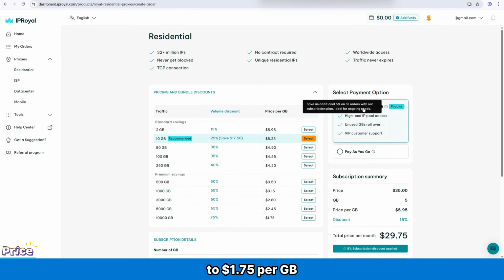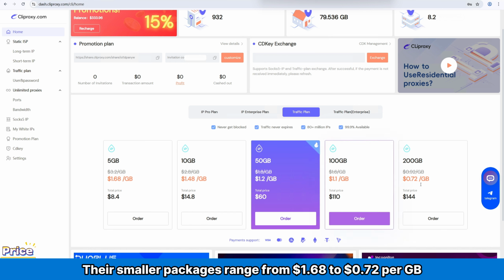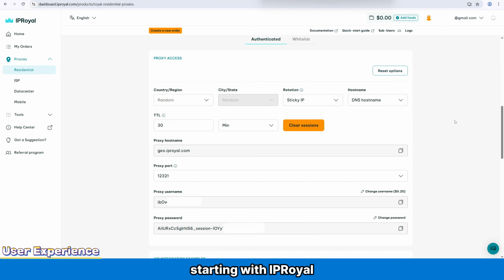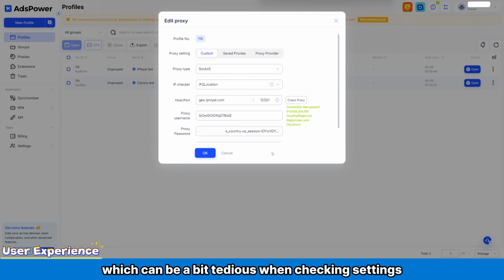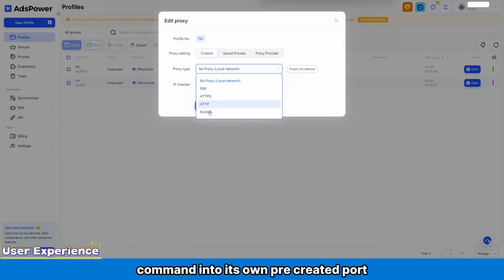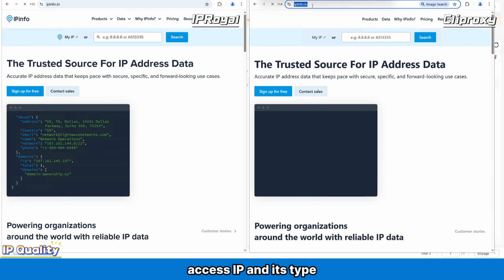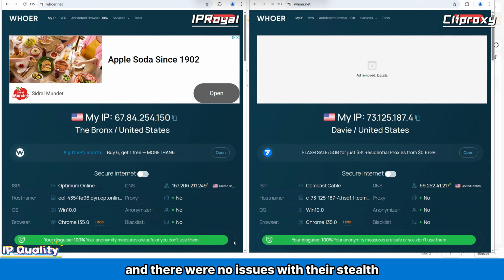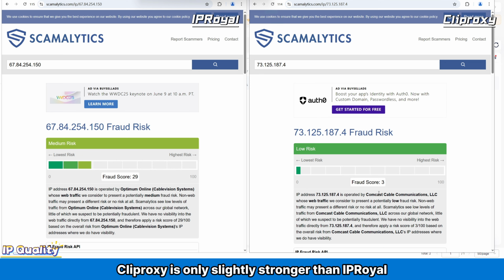🏆 IPRoyal vs. Cliproxy: Best Residential IP Provider in 2025? (Full Comparison)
Looking for affordable, high-quality residential IPs? In this video, we compare IPRoyal and Cliproxy in pricing, usability, and IP quality to help you choose the best provider!

🔍 Key Findings:
✅ Cliproxy is CHEAPER – Plans start at just $0.58/GB (vs. IPRoyal's $1.75/GB)
✅ Better User Experience – Cliproxy offers QR codes & streamlined setup
✅ Superior IP Cleanliness – Both pass anonymity tests, but Cliproxy has fewer flagged IPs

🎁 FREE TEST CD KEYS BELOW! Try Cliproxy risk-free with our exclusive trial links.